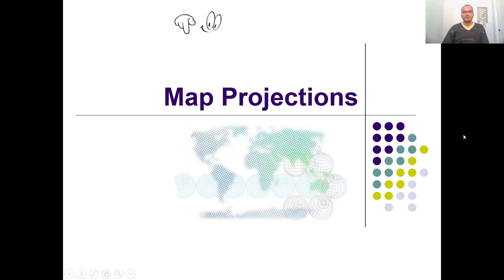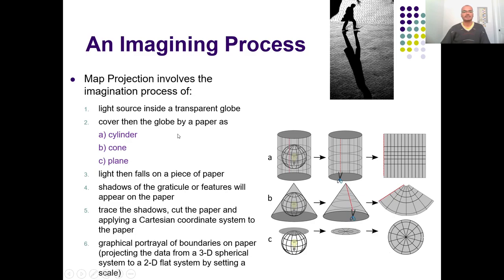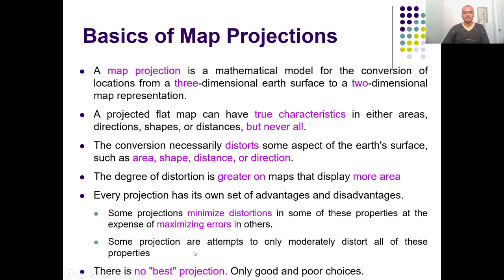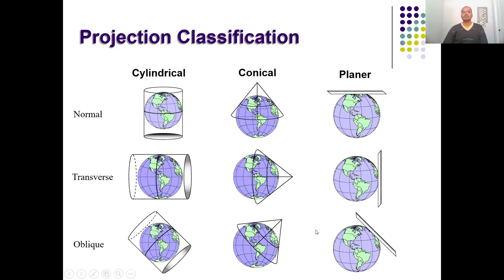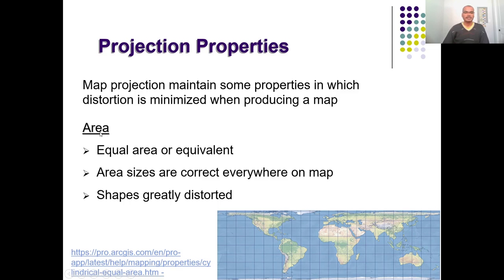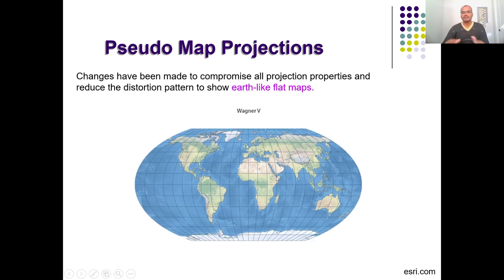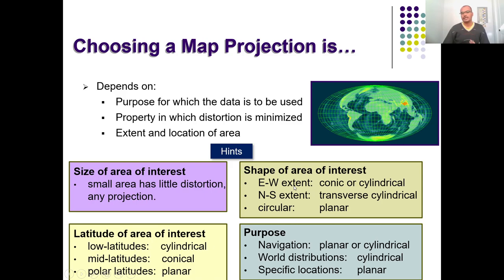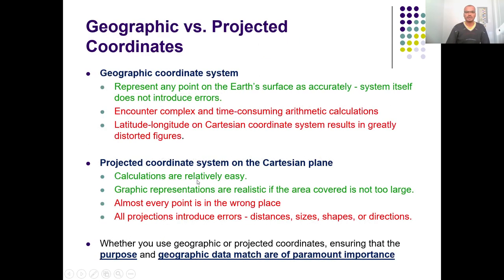Map Projections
The video lecture demonstrates the basic characteristics of map projections, different types of map projections, and the choice of different map coordinate systems for GIS beginners.